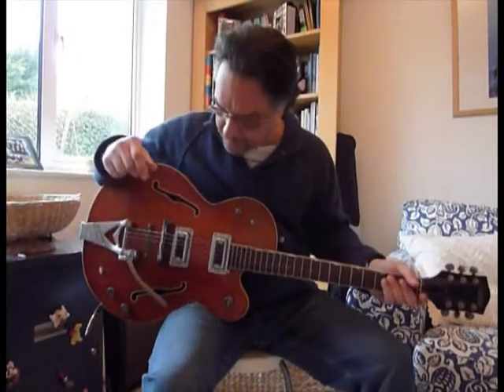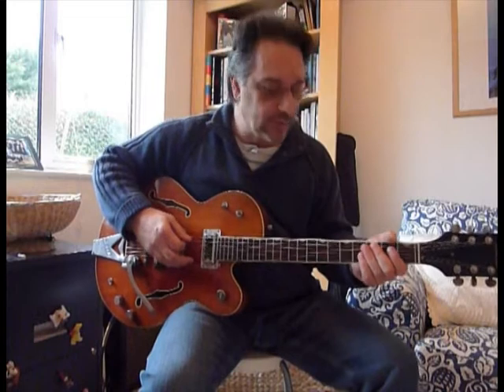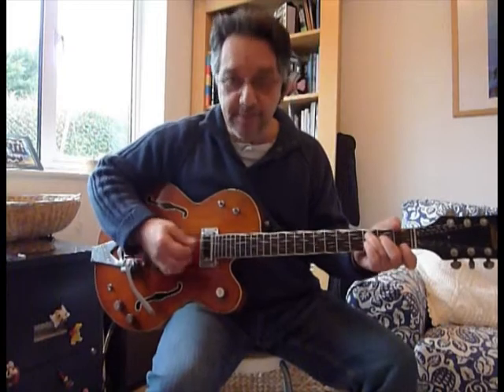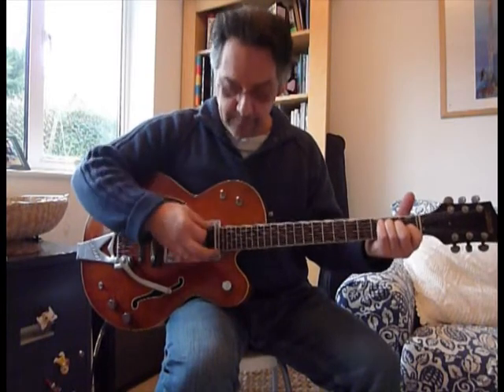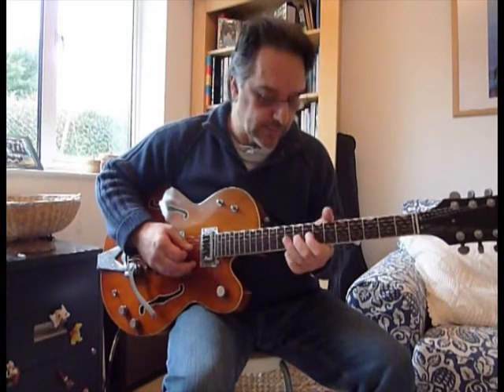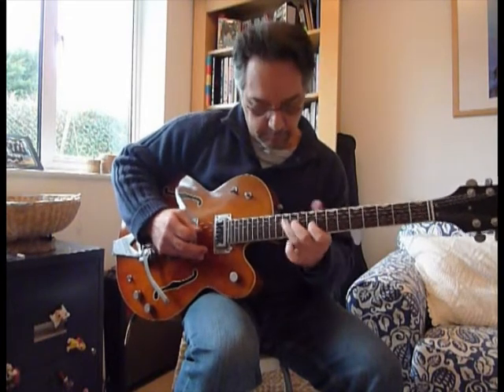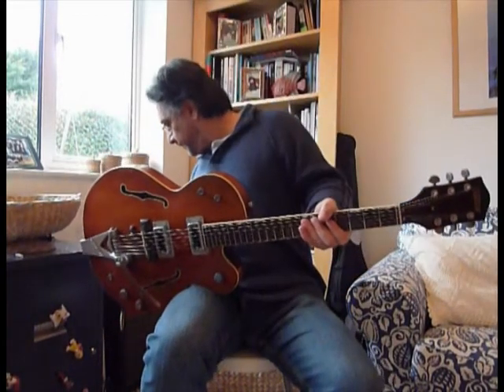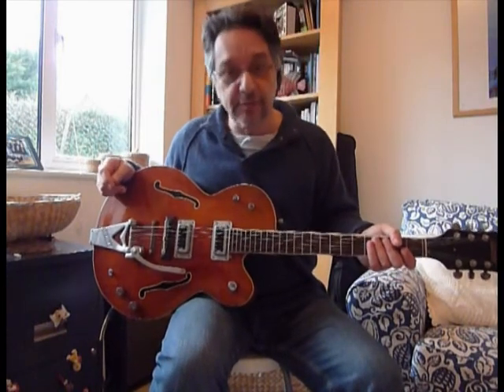Demo of my 65-66 Gretsch Tennessee Rose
Demo of my vintage 1965-66 Gretsch Tennessee Rose guitar